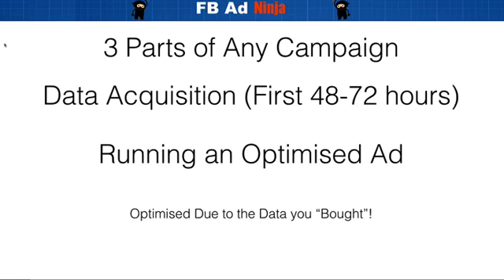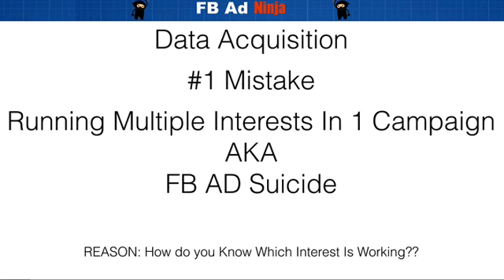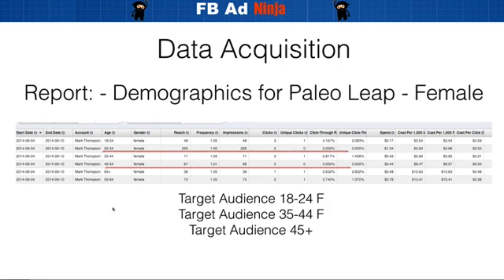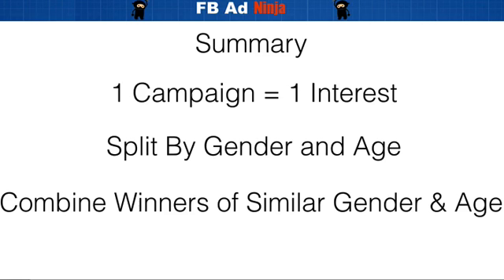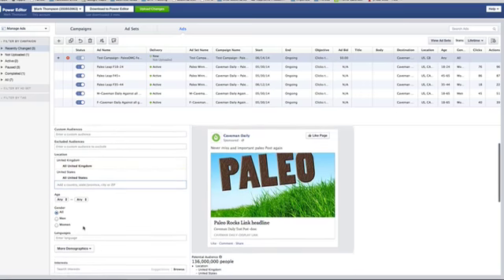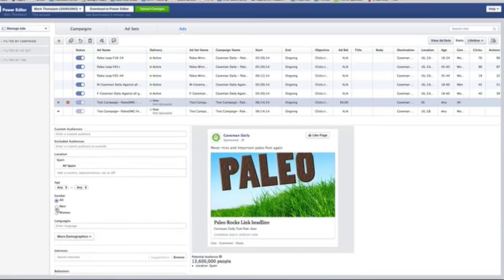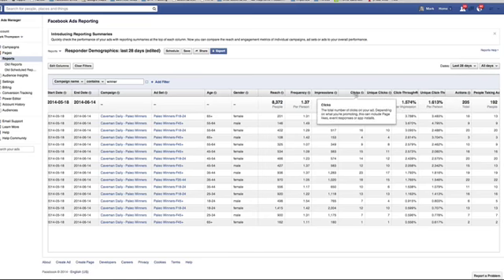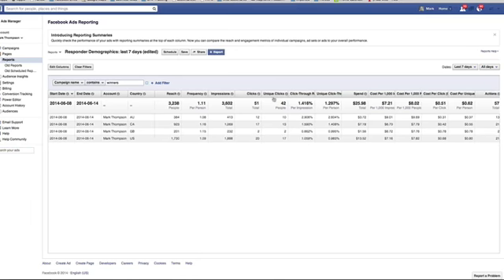Facebook Ads Ninja running ads